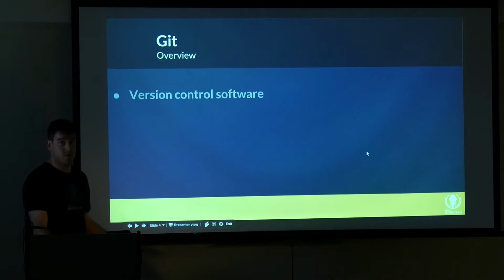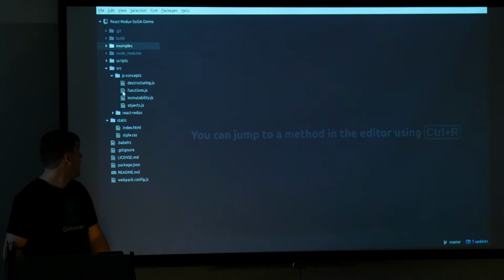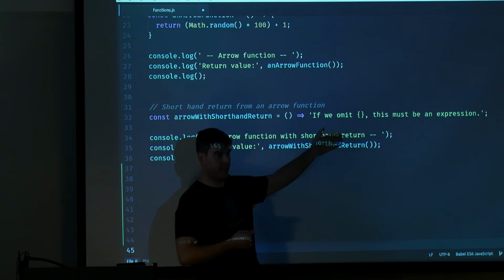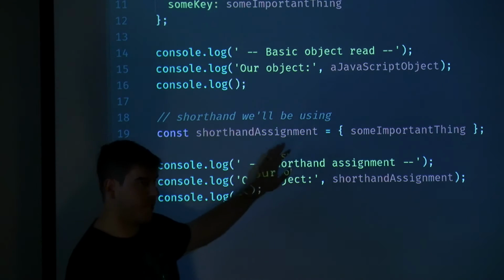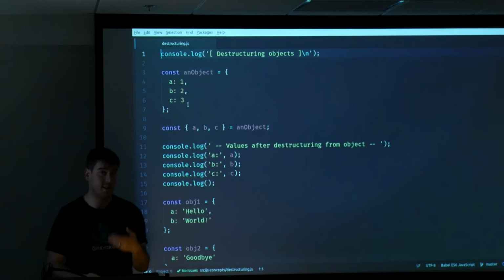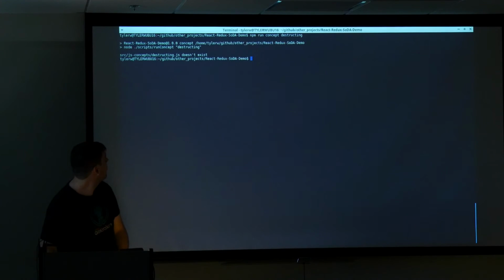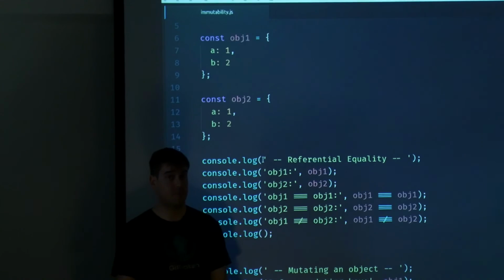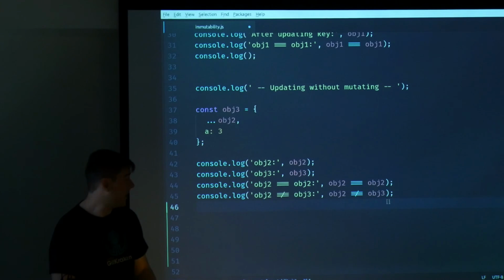React & Redux: Part 1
This week, as part of Axosoft's Dev Talk series, Tyler Wanek explains Redux and React: One-way Dataflow for a Scalable Architecture. And download GitKraken for free at gitkraken.com to follow along.